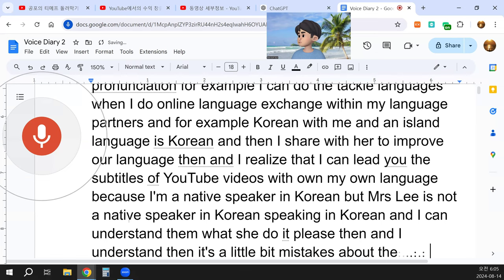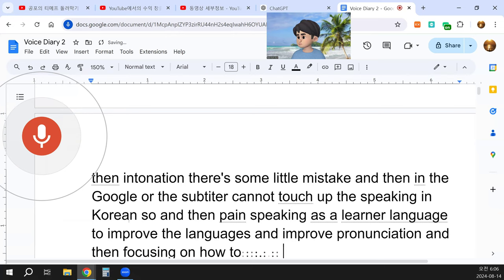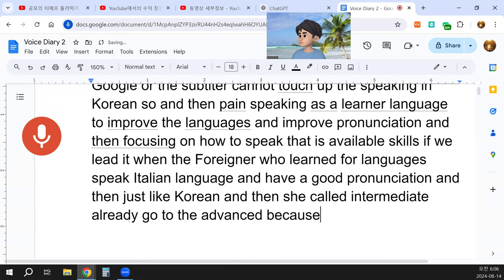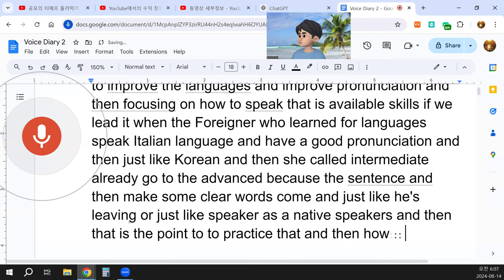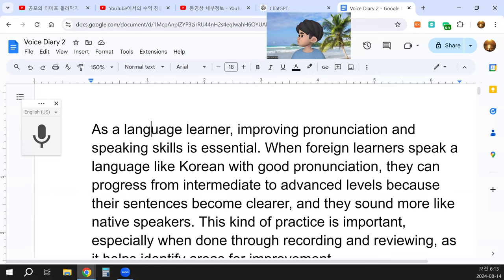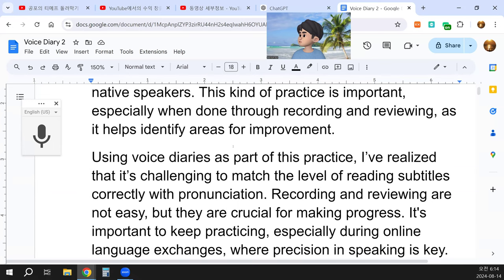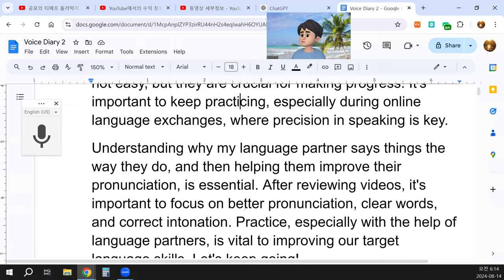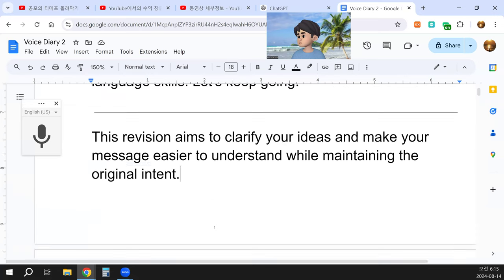Voice Diary 0814 How to use subtitles of YouTube to improve pronunciation of the target language.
Voice Diary 0814 How to use subtitles of YouTube videos to improve pronunciation of the target language.
On August 14th, I used Voice Diary to help improve my pronunciation in the target language by recording my voice and then checking my pronunciation using YouTube video subtitles. I use voice typing to transcribe what I'm saying, and then I upload the video to my channel. After uploading, I review the subtitles, which are usually in my target language. In this case, English is the main language, so I download the subtitles and compare them to my pronunciation.
This process helps me improve my vocabulary, but more importantly, it allows me to focus on pronunciation. For example, I can use this method when doing language exchanges with partners online. If my partner is learning Korean and I’m a native Korean speaker, I can share the video with her to help improve our language skills.
I’ve noticed that I can read the subtitles in my native language, but when my partner, who is not a native Korean speaker, speaks Korean, I can detect pronunciation errors, unclear words, and issues with intonation. Sometimes, automatic subtitles from services like Google don't catch these mistakes.
As a language learner, improving pronunciation and speaking skills is essential. When foreign learners speak a language like Korean with good pronunciation, they can progress from intermediate to advanced levels because their sentences become clearer, and they sound more like native speakers. This kind of practice is important, especially when done through recording and reviewing, as it helps identify areas for improvement.
Using voice diaries as part of this practice, I’ve realized that it’s challenging to match the level of reading subtitles correctly with pronunciation. Recording and reviewing are not easy, but they are crucial for making progress. It's important to keep practicing, especially during online language exchanges, where precision in speaking is key.
Understanding why my language partner says things the way they do, and then helping them improve their pronunciation, is essential. After reviewing videos, it's important to focus on better pronunciation, clear words, and correct intonation. Practice, especially with the help of language partners, is vital to improving our target language skills. Let's keep going!